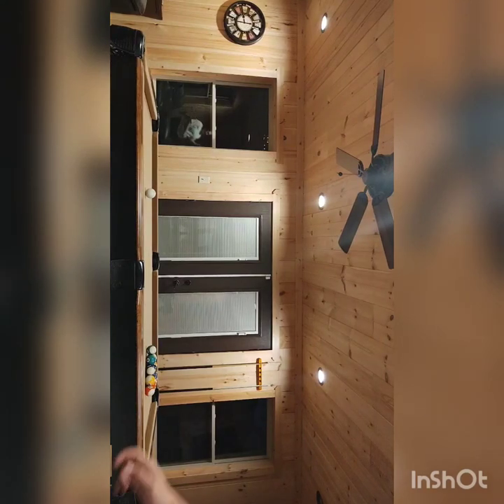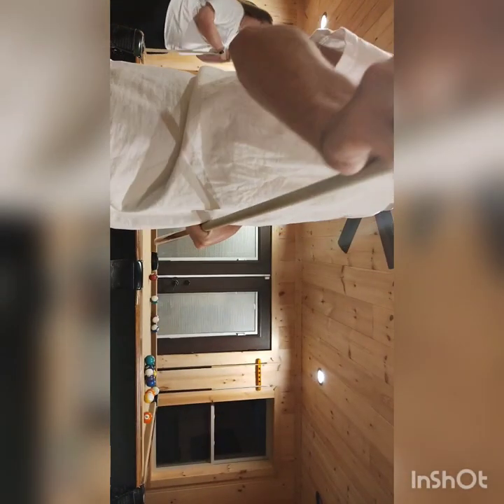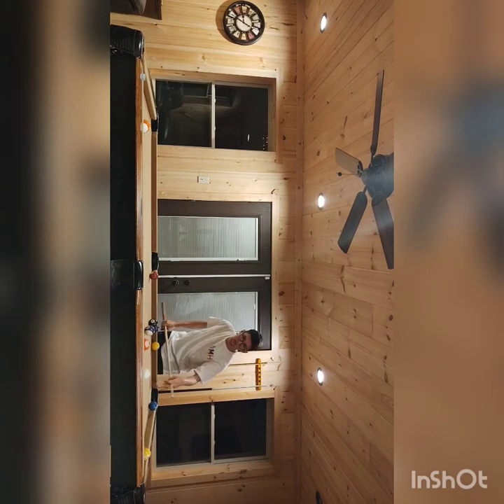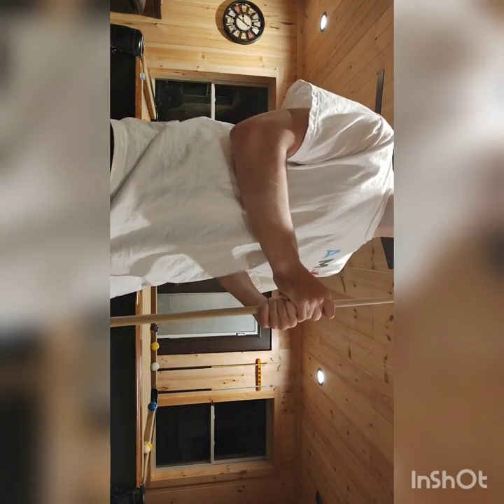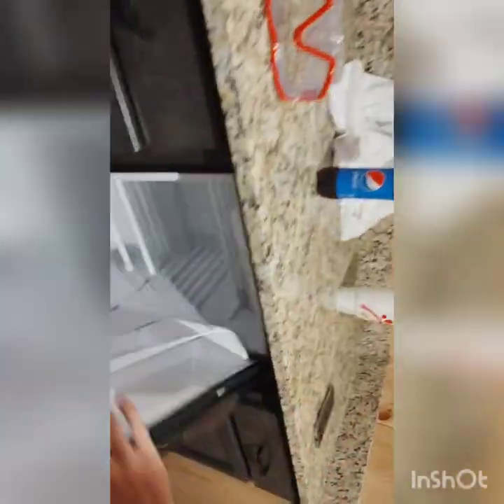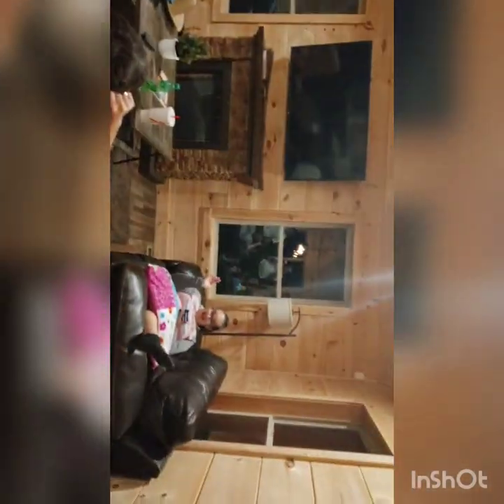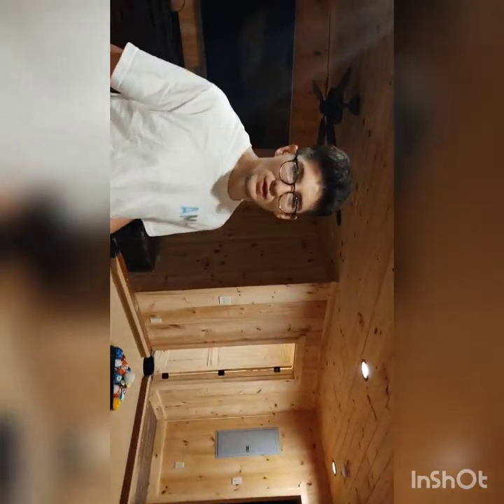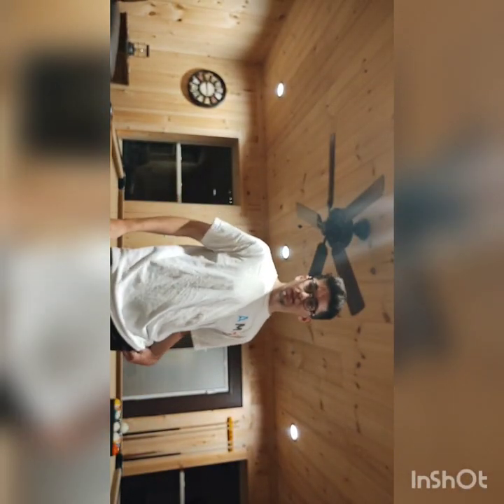Cabin Tour & Pool Table Challenge